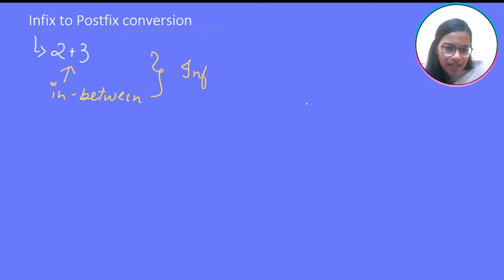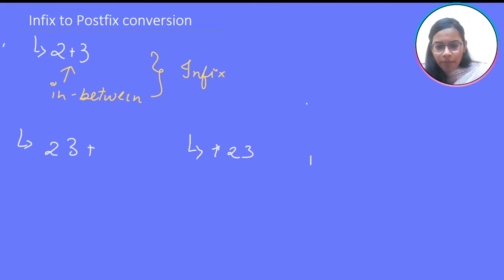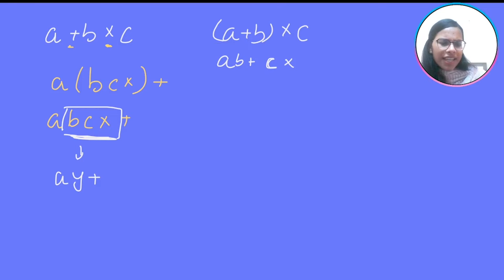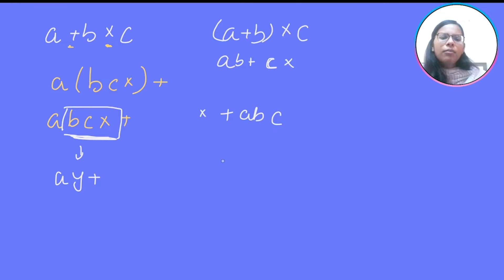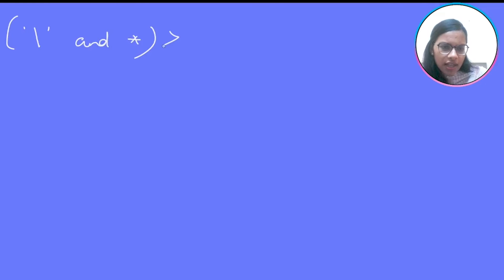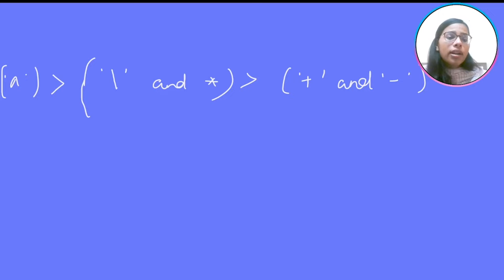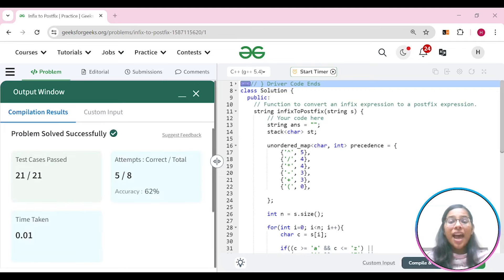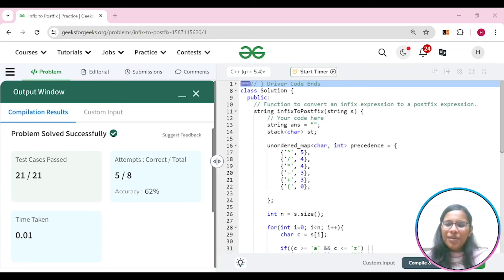Infix to Postfix Conversion | Lecture 70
In the seventieth video of 'Complete DSA Placement series with C+,+, we will solve a problem on Infix to Postfix Conversion!🤓

📌 What's in this Video:
- A brief about prefix, postfix, and infix expressions
- Infix to Postfix Question

Whether you're a beginner looking to dive into the world of coding or a seasoned developer looking to brush up on your DSA skills, our channel has something for everyone.

Join us on this exciting journey of learning and discovery! Let's code together and take your programming skills to new heights! 🚁💻